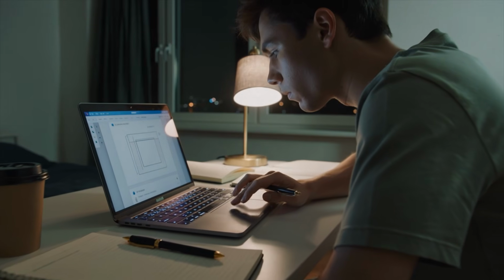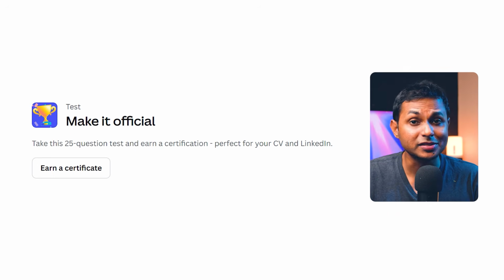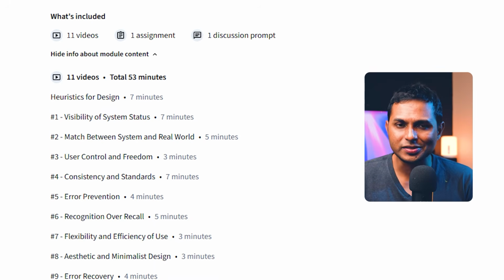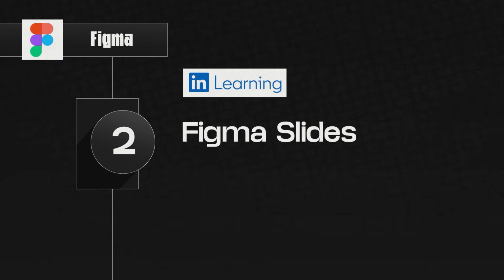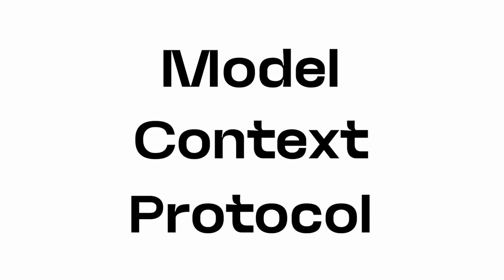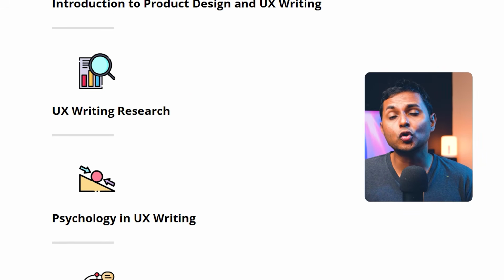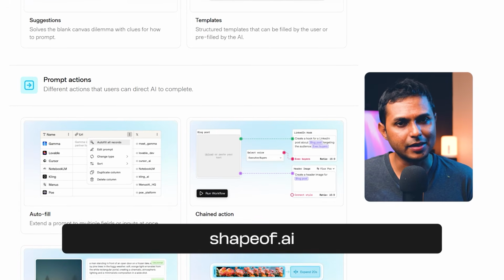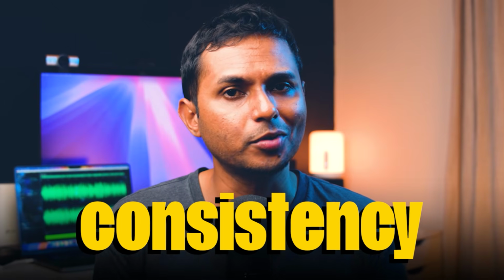UI/UX Design Courses Roadmap 2026 [100% FREE] | Beginner To Advanced | Saptarshi Prakash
CHAPTERS

00:00 Intro
01:44 Course 1
02:52 Course 2
03:34 Course 3
04:52 Course 4
06:22 Resource 1
07:19 Course 5
08:22 Course 6.1
09:08 Course 6.2
09:26 Course 7
10:26 Course 8
12:25 Course 9
13:05 Course 10
14:16 Course 11
16:59 Mega Course
18:40 Outro

😃 ABOUT ME

📲 SOCIALS

💻 📷 🎤 MY GEAR

🎶 MUSIC